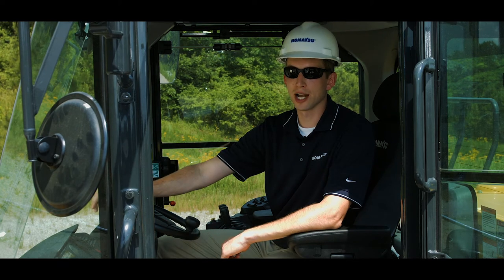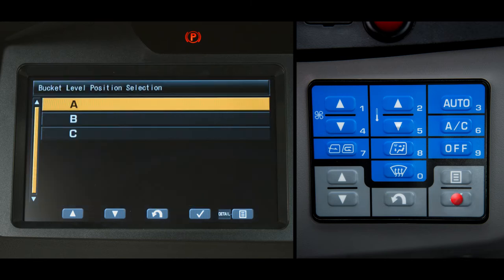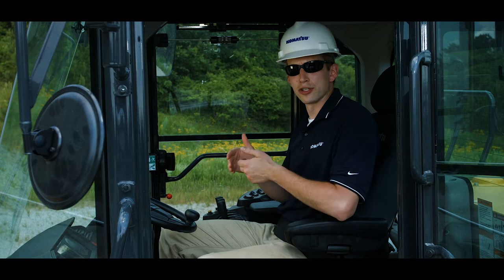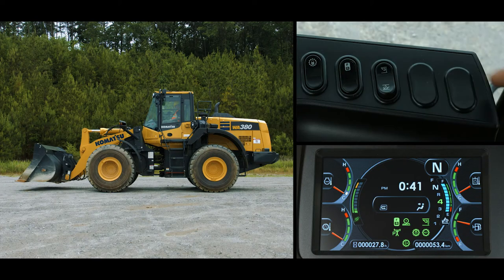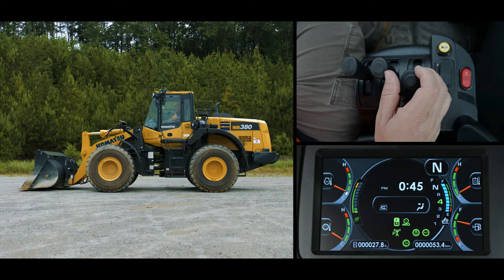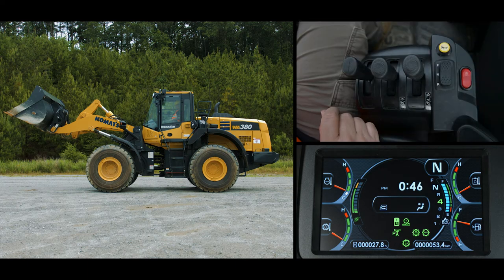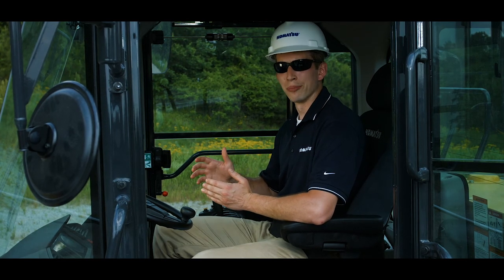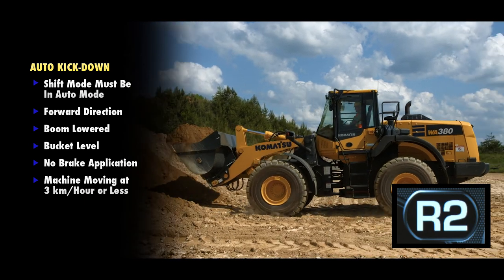Komatsu WA380-8 work equipment operation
The WA380-8 is well suited for construction sites, agricultural and utility work. With excellent break out force, tipping loads and serviceability, the WA380-8 helps get the job done. The Tier 4 Final engine with enhanced controller logic helps to improve performance and fuel efficiency.